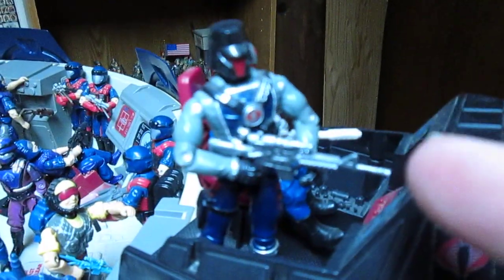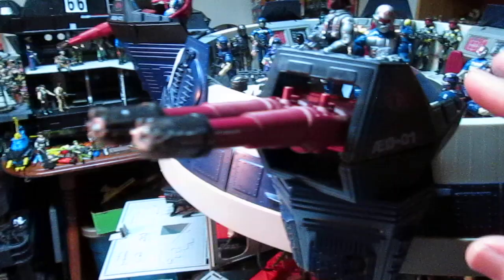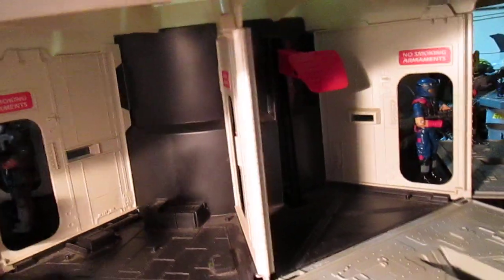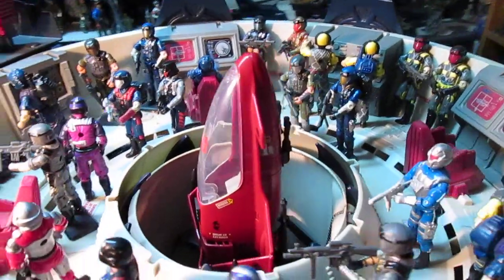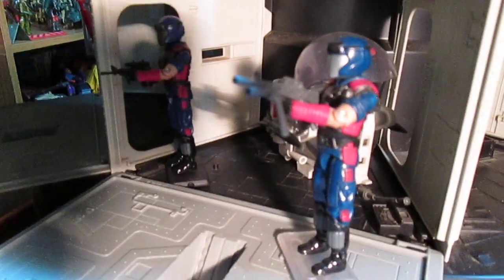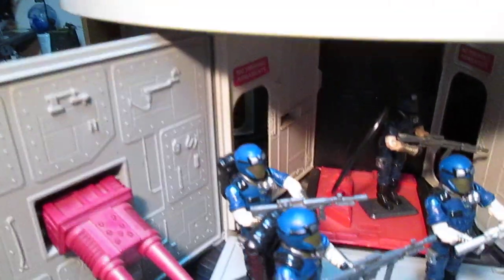G.I.Joe 1986 Terror Drome & 1984 Scrap Iron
G.I.Joe Cobra Terror Drome and 1984 Scrap Iron not 1983 correction in the video. LMAO 1986 Pilot A.V.A.C. comes with the Firebat, Video 33